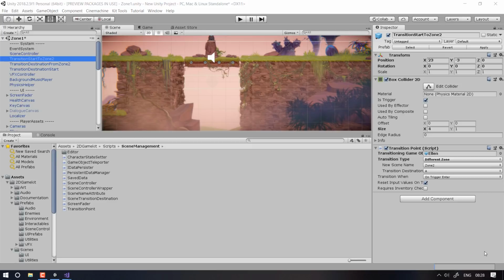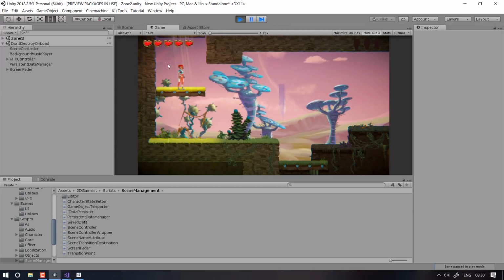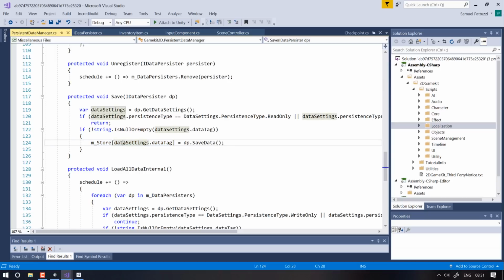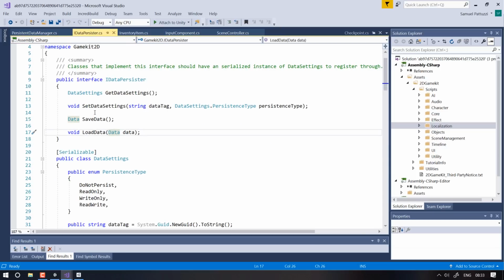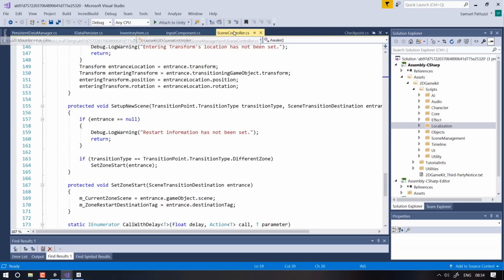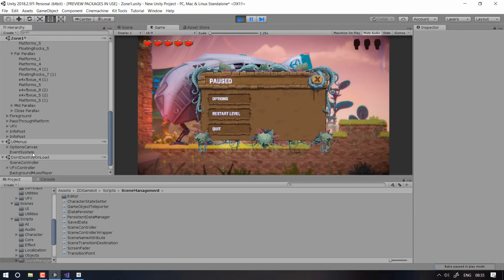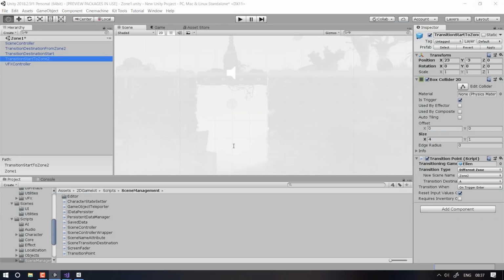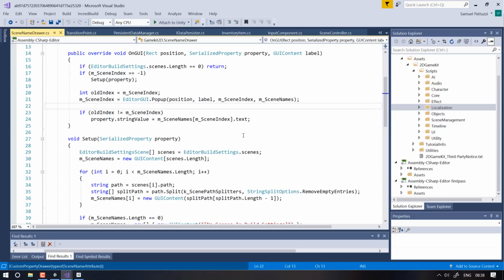Unpicking The Unity 2D Game Kit - Sam's RPG Update #5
Sam takes you over features he is investigating in the Unity 2D Game Kit tutorial project. All to be extracted and put in the RPG course part 2.